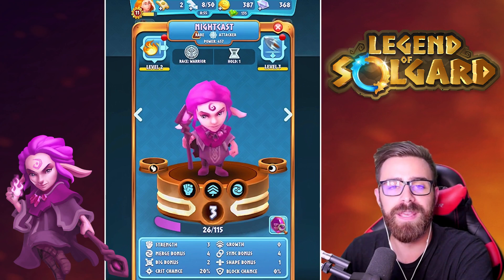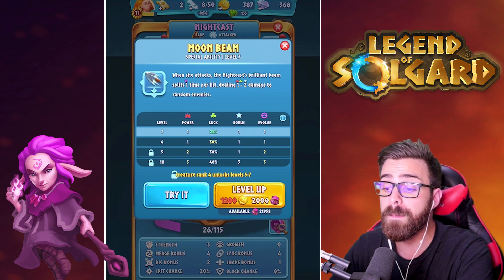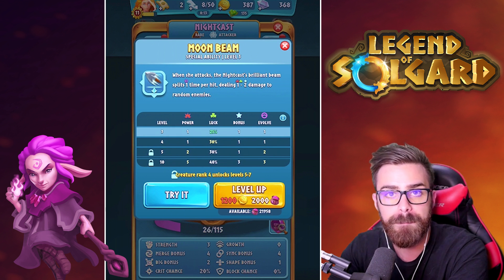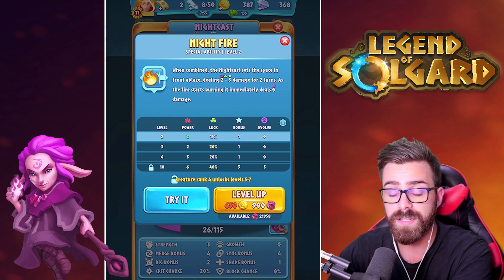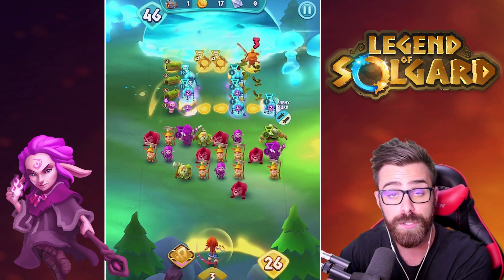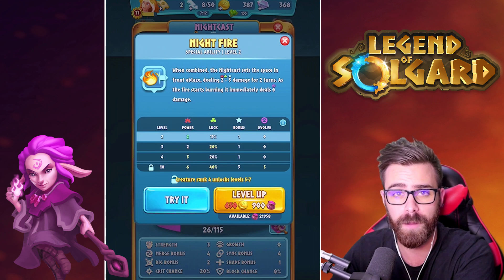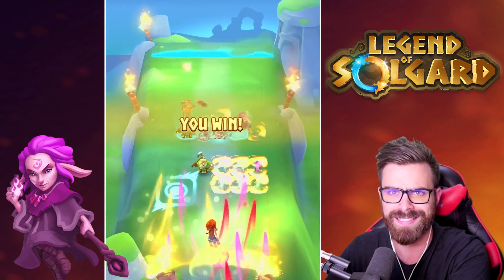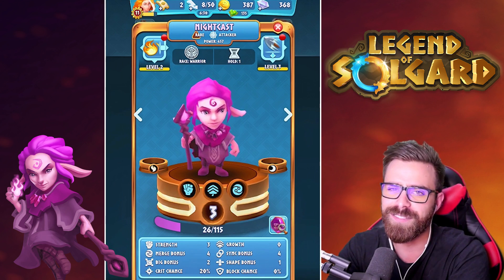Nightcast Brings The Heat (and Moon Beams)!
Check out ShadyPenguinn's top tips for Nightcast!